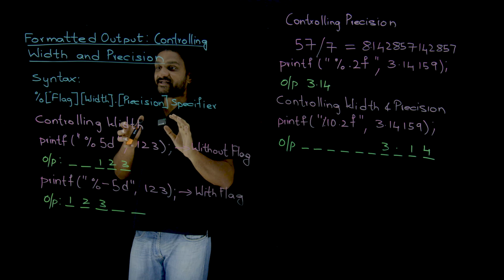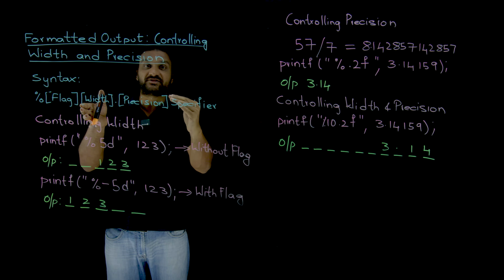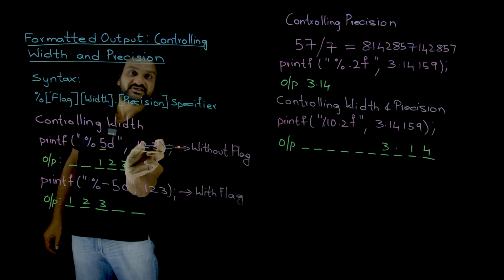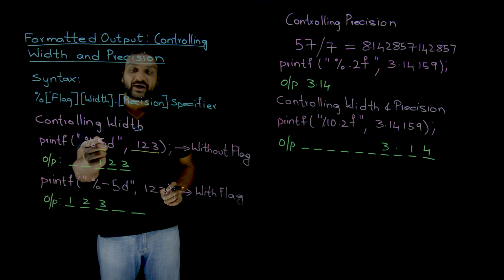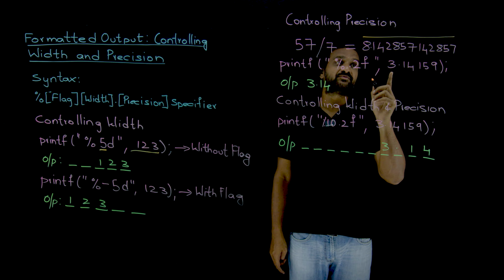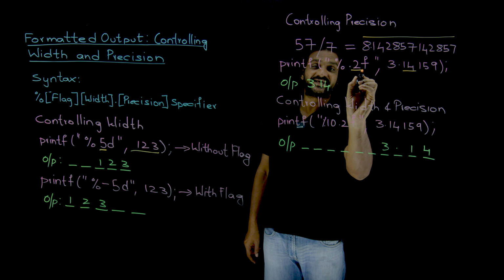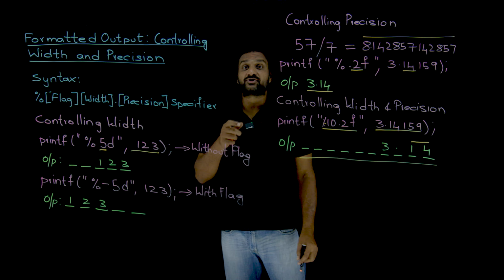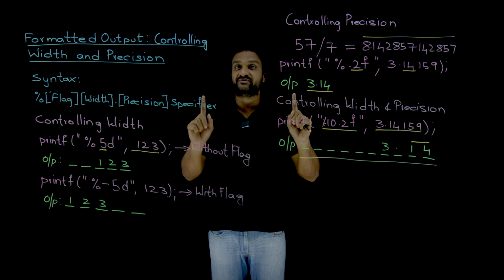Formatted Output in C using printf (Width, Precision & Flags) || Lesson 39 || C Programming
Take control of your program's output in this advanced C tutorial on formatted printing with printf(). We go beyond the basic %d and %f to teach you how to specify width, precision, and alignment flags for your variables.

Learn how to use specifiers like %10d, %-10d, and %.2f to create clean, aligned, and professional-looking tables and reports. This is a key skill for making your applications user-friendly.

IN THIS VIDEO, YOU WILL LEARN:
00:00 - Introduction
00:26 - The Format Specifier Syntax
00:49 - Specifying Minimum Field Width (e.g., %5d)
02:54 - The Left-Alignment Flag (e.g., %-5d)
03:35 - Specifying Precision for Floats (e.g., %.2f)
04:50 - Combining Width and Precision (e.g., %10.2f)